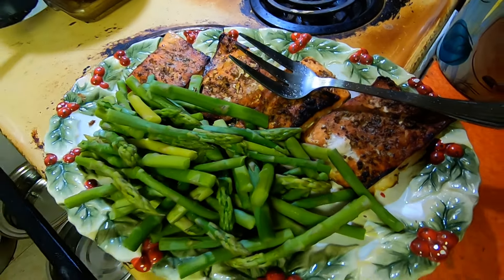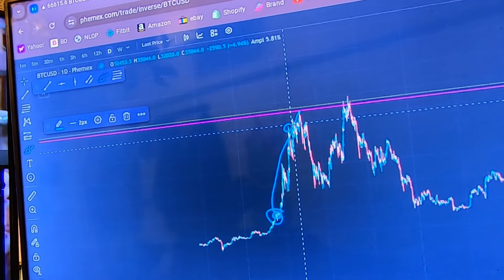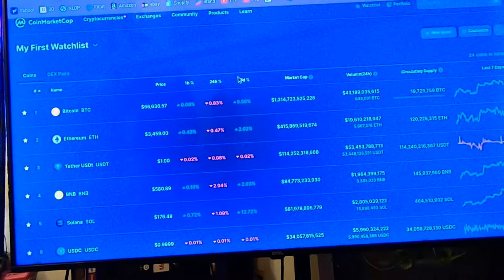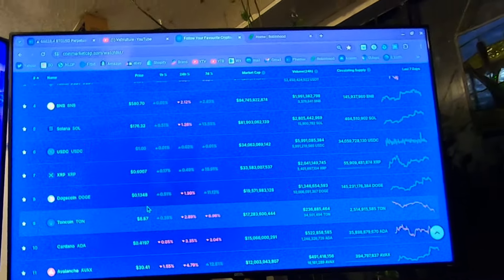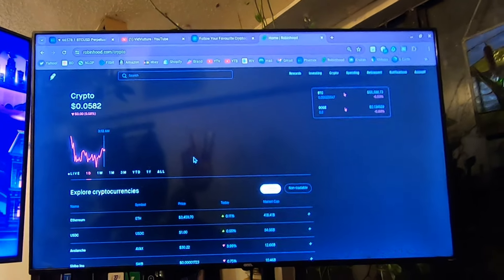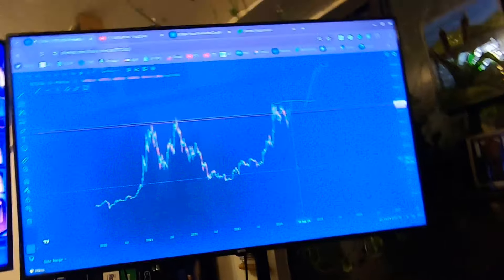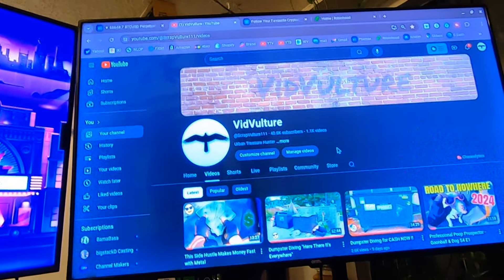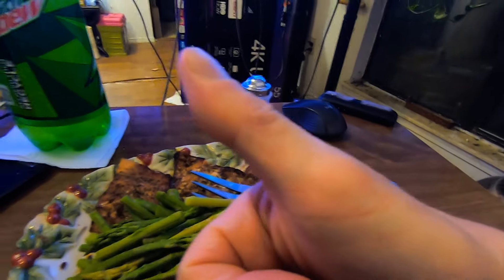Buy Bitcoin Now In FEAR of What?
Bitcoin is set up NOW for its cycle post halving parabolic pump. 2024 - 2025.
If bitcoin does turn out to be what they say it can be, then you will regret not buying right now and also owning some for later.
Never invest money you can't afford to lose and you will never lose money you can't afford to lose. This keeps you safe in any case. This advice video is for education, entertainment and information. I'm not a professional financial advisor. Please always do your own homework and make your own decisions for yourself. There is always the risk of losing money involved in money markets, particularly in this crypto circus if you use leverage. Use your head. *If you have little or no experience day trading you WILL get your butt handed to you in my opinion if you try it* so learn, watch, take it slow, stay small and keep it simple.